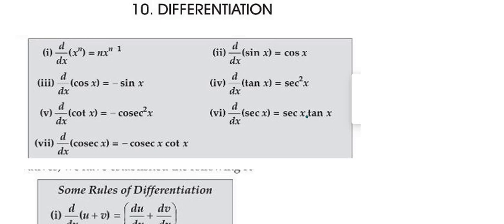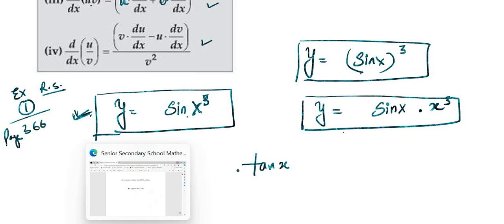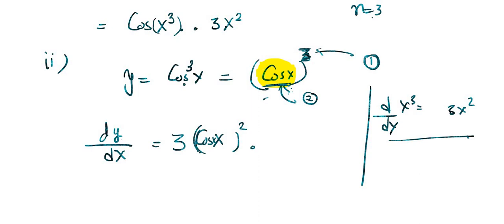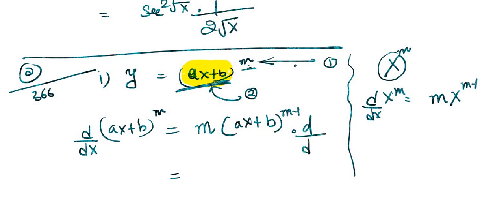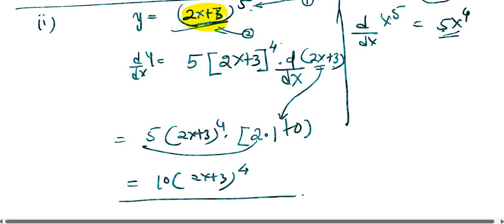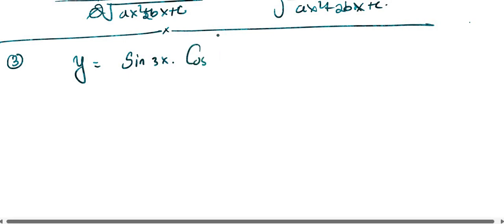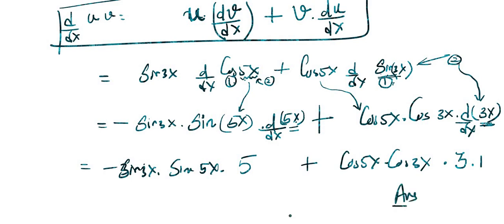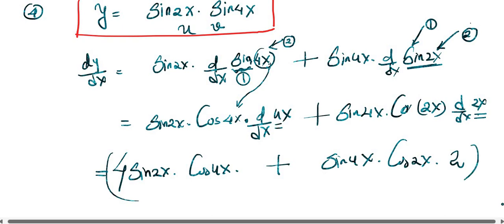P1Differentiation class 12 (R S Aggarwal chapter 10 example1,2,3,4 )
Differentiation basics class 12
Easy way to learn differentiation
Chain rule differentiation class 12
R S Aggarwal examples cbse
Board preparation  maths